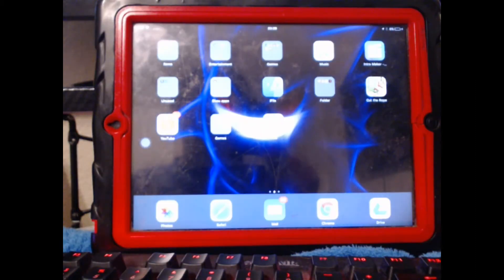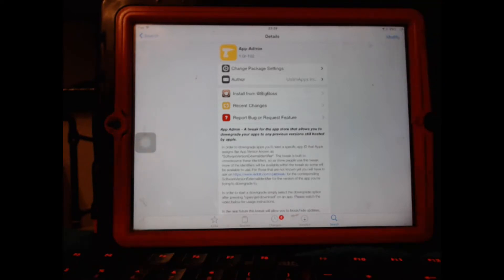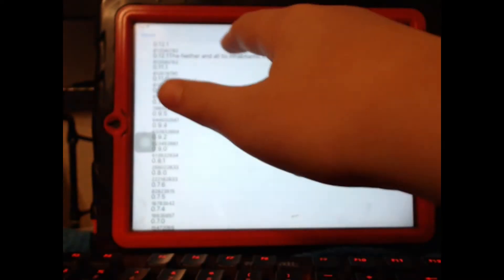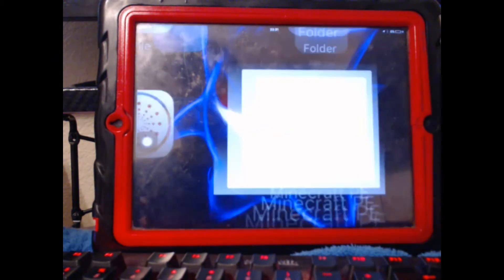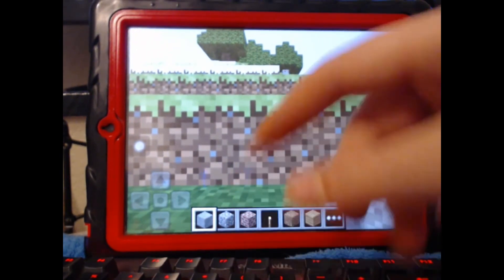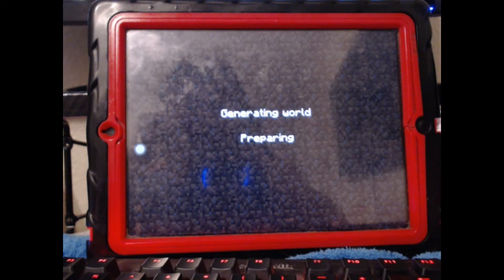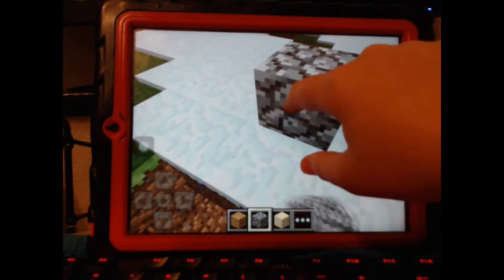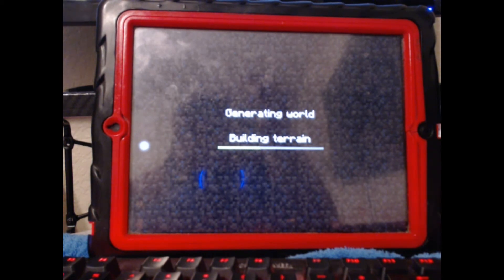How to Downgrade MCPE and o to any version (jailbreak, no PC), Also works with other apps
Hi Sorry For not uploading Videos over 3 - 4 weeks I wanted to teach you how to downgrade MCPE to any version You'll need app admin

sorry about the Ali'a Joke